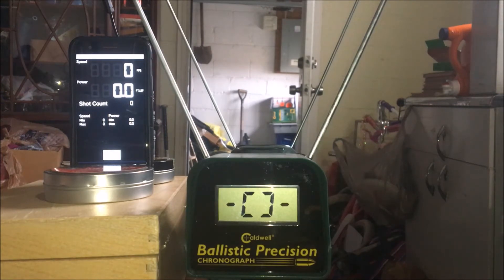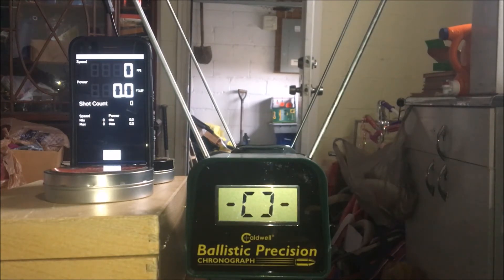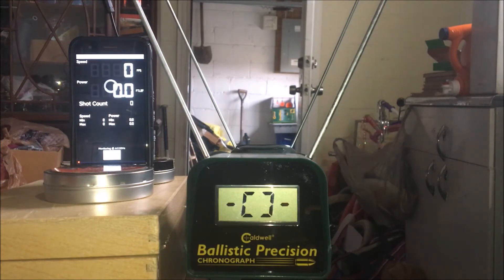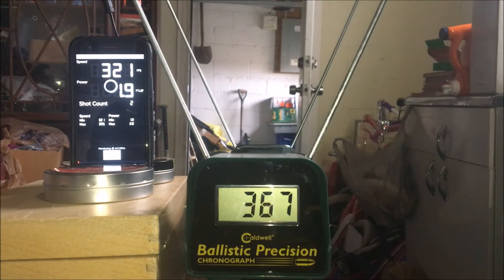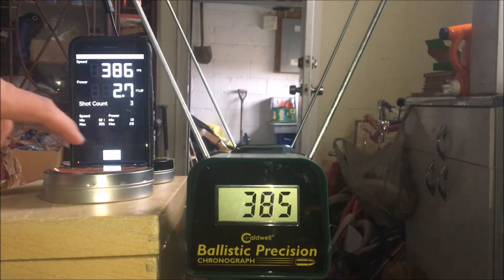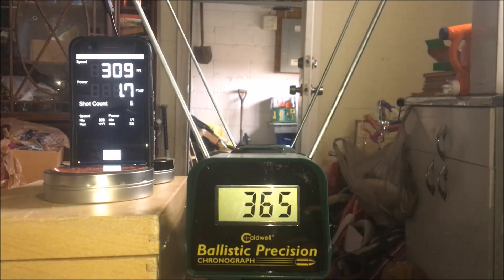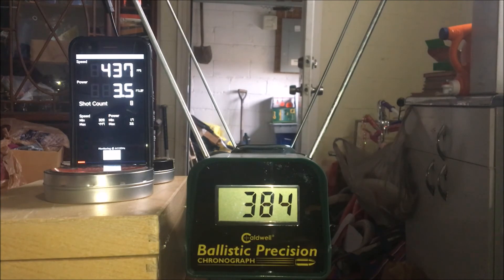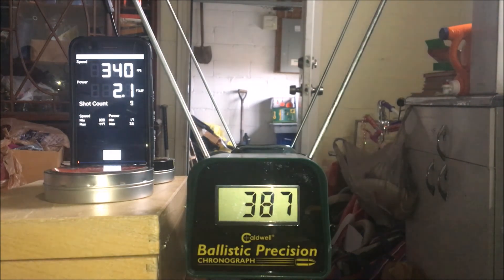"Chrono Connect Mobile (Lite)" App Review/Testing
Hi everyone!  Donnie Reed here.  In this video I am testing the accuracy of the phone app "Chrono Connect Mobile (Lite)" against a real Caldwell chronograph.  I hope you enjoy the video!  You can also join the ALL THINGS AIRGUN Facebook group.  :)